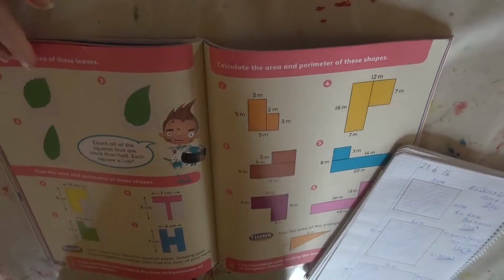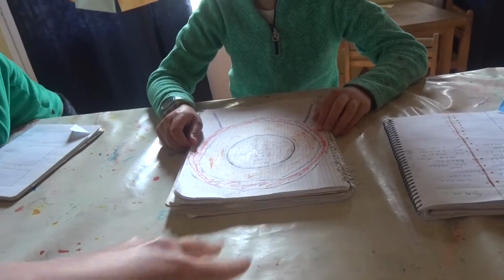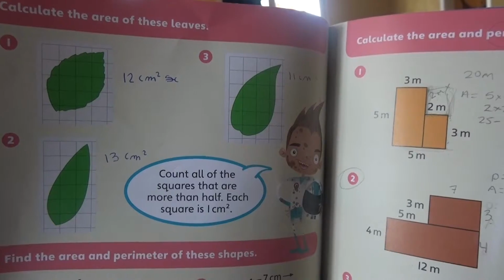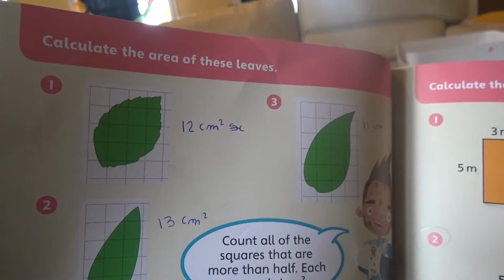week 28th april